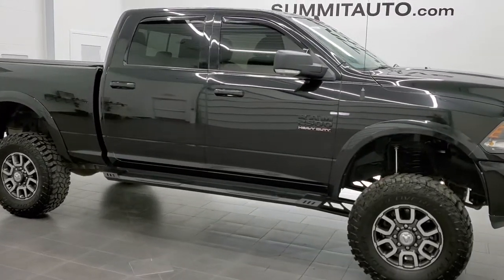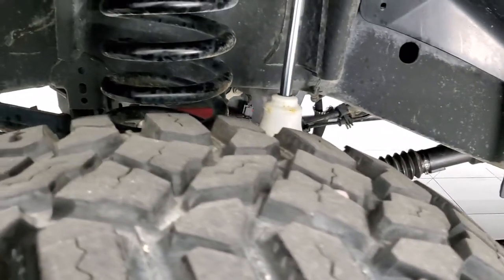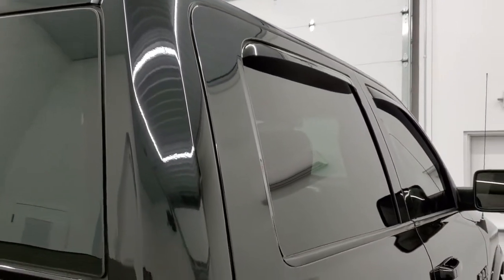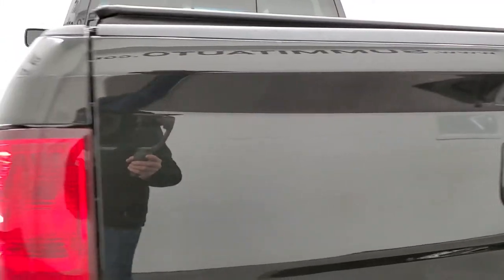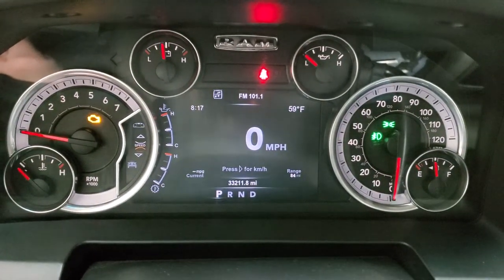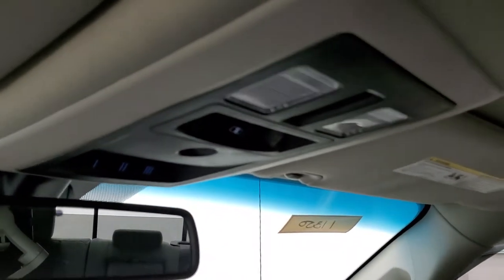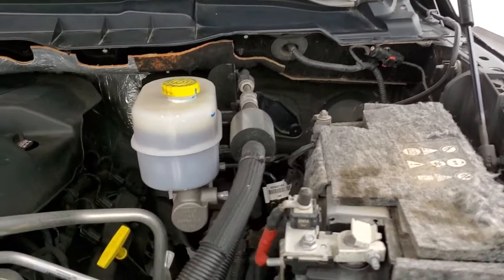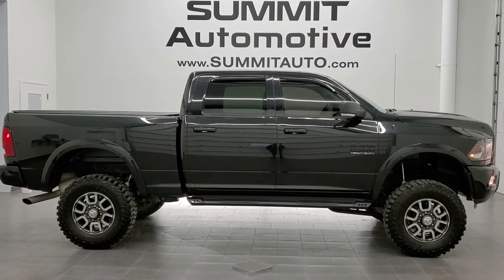2017 RAM 2500 CREW BIG HORN SPORT BRILLIANT BLACK METALLIC WALK AROUND REVIEW 11350 SOLD!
This 2017 RAM 2500 CREW SHORT BIG HORN SPORT IN BRILLIANT BLACK METALLIC FOR SALE IN FOND DU LAC OSHKOSH WISCONSIN  54935 is the vehicle we did walk around review of today.

Thank you for checking out this video of this 2017 RAM 2500 CREW SHORT BIG HORN SPORT IN BRILLIANT BLACK METALLIC FOR SALE IN FOND DU LAC OSHKOSH WISCONSIN  54935

STOCK: 11350
PRICE: $44,999
MILES: 33,118
MAKE: RAM
MODEL: 2500
VIN: 3C6UR5DJ1HG730800
LOCATION: FOND DU LAC OSHKOSH WISCONSIN, 54937 TRUCKS ON 41

CLEAN TITLE HISTORY! 6.4 Liter V8 Hemi Engine with MDS Multiple Displacement System, 410 Horsepower, Full Four Door Crew Cab, Short Box 6 1/2 Foot Shortbox, Big Horn Package, Sport Package, 6 Speed Automatic Transmission with Optional Manual Tap Shift, Turn Dial 4x4 Four Wheel Drive 4WD, 6 Inch Suspension Lift Kit, Reverse Backup Camera Rearview Camera, Power Driver's Seat, Dual Heated Seats, Gray Cloth Seats, Bucket Seats, Tonno Pro Soft Roll Up Tonneau Cover, Full Towing Package with Receiver Trailer Hitch, Wiring and Transmission Cooler Tow Package, Factory Brake Controller, Heated Power Fold-in Power Mirrors with Built-in Directional Signals, Electronic Stability Control Traction Control ESC, Downhill Assist Control DAC, Cooper Discoverer STT Pro LT305/70 R18 Tires, Painted and Polished Aluminum Rims Premium Wheels, Four Wheel Disc Brakes, Aftermarket Painted Stepbars, Drop-in Bedliner, Bedrail Covers, Fog Lights, LED Bed Lighting, Sonar with Front and Rear Bumper Sensors, Locking Tailgate, 6.5 Inch Touchscreen Radio, AM / FM Radio Tuner, Uconnect 8.4A System 8.4 Inch Touchscreen with AM/FM/BT/Access, 7-Inch Multi-View Display, Alpine Premium Audio Sound System, 911 Assist System, U Connect Hands Free Bluetooth Hands-Free Phone System Blue Tooth, Auxiliary MP3 Jack Portable Audio Connection, Factory Subwoofer, USB Jack Portable Audio Connection, Keyless Entry with Factory Remote Start, Power Sliding Rear Window, Adjustable Height Seatbelts, Driver and Passenger Front Air Bags, L.A.T.C.H. Child Safety System, Side Curtain Air Bags SRS Safety Restraint System, Heated Steering Wheel Multi-Function Steering Wheel Controls, Homelink System with Three Programmable Buttons for Garage Doors, Lighting Systems & Security Systems, Compass, Outside Temperature Display and Mileage Display, Dual Multi-Zone Climate Control , Power Adjustable Pedals, Factory Floormats, Loadfloor Boot Tray, Storage Compartment Under Rear Seats, Air Conditioning AC, Cruise Control, Power Locks, Power Windows, Tilt Steering Wheel, Automatic Headlights Autolamp, 115V / 150W Auxiliary Power Outlet, 5 Year / 60,000 Mile Remaining Powertrain Factory Warranty, Whichever comes first, Brilliant Black Crystal Metallic Clearcoat, CLEAN AUTOCHECK! Very very clean inside and out! This is one of the sharpest 2017 Ram 200 crewcab shortbox 3/4 ton lifted gas trucks we have ever had on our lot! Make your move before this super clean 4wd is gone!

STOCK: 11350
PRICE: $44,999
MILES: 33,118
MAKE: RAM
MODEL: 2500
VIN: 3C6UR5DJ1HG730800